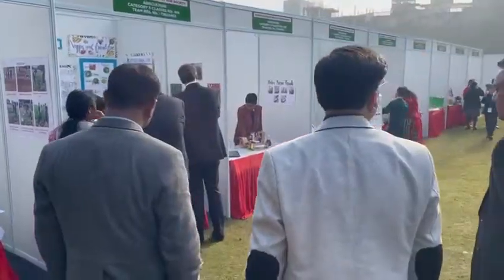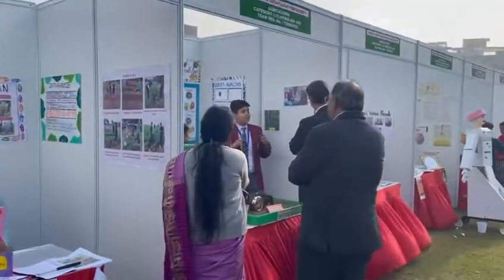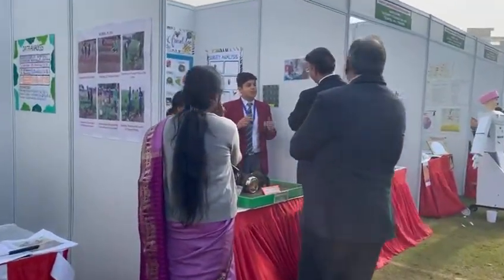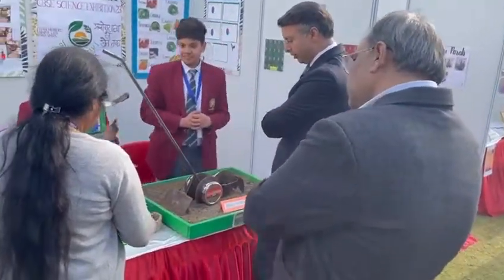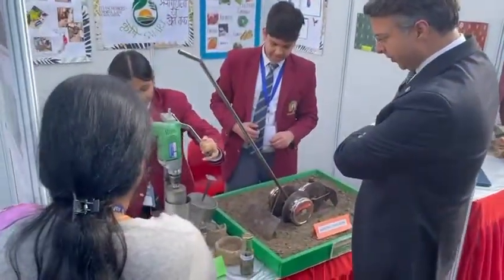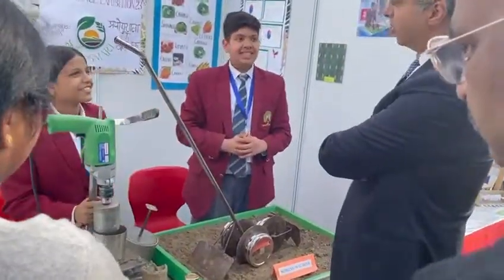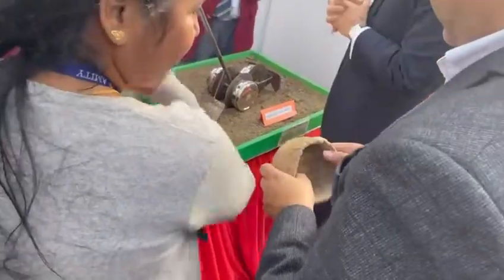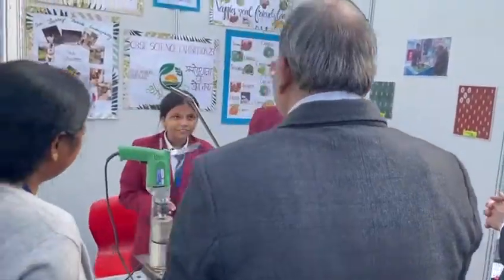Mayoor School, Noida Hosts Spectacular National CBSE Science Exhibition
Unveiling Student Bytes of Innovation